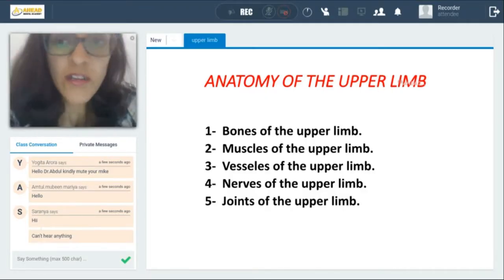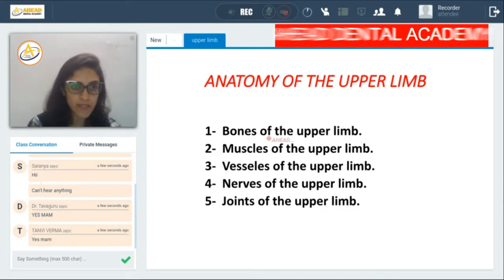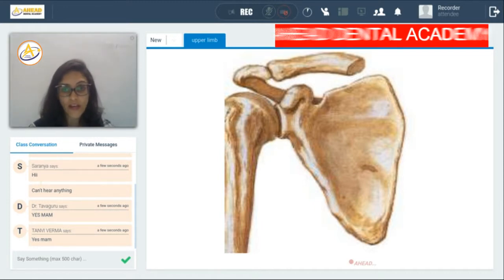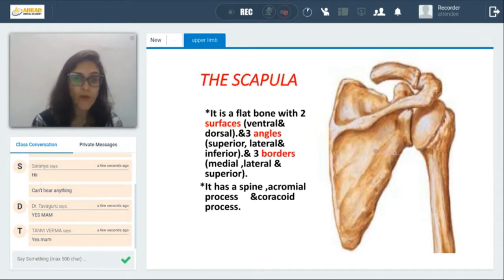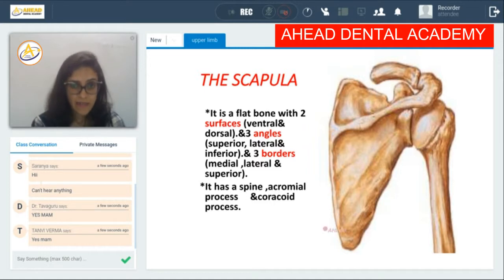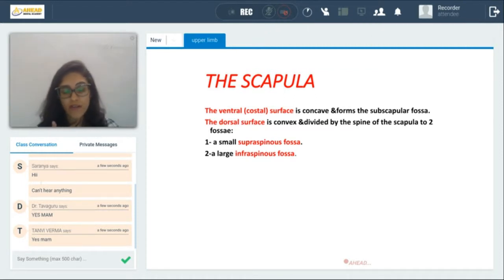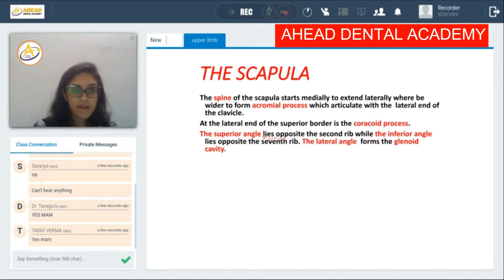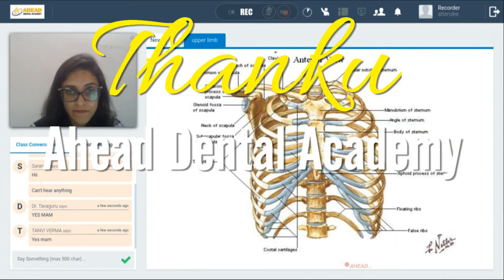Anatomy Online Live Demo Lecture for MDS & Foreign Examination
Anatomy is one of the most important subject for Dental Students both for BDS level undergraduate exam as well as post graduate entrance exams for MDS, NBDE, NDEB , ACD, DHA many such international exams.